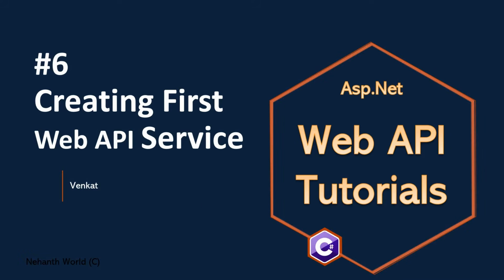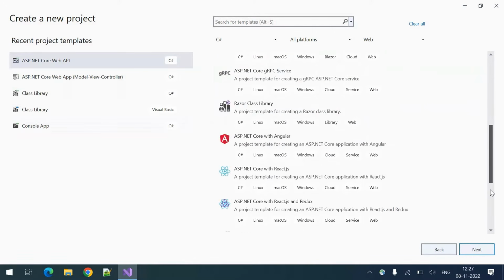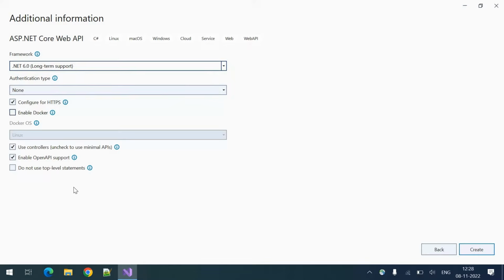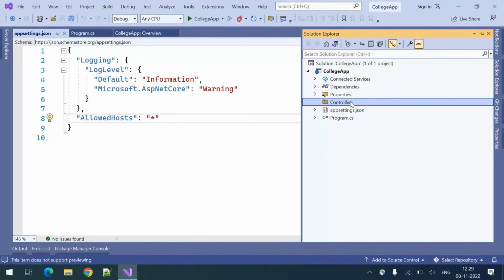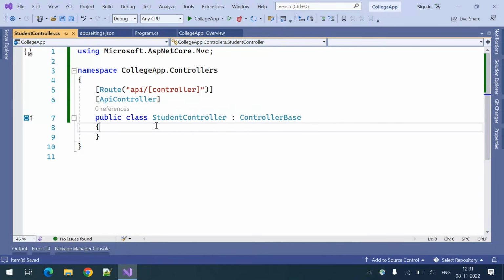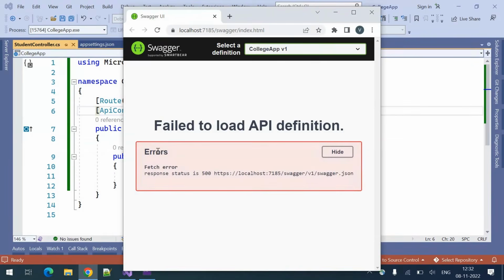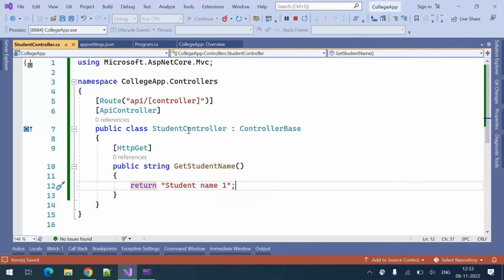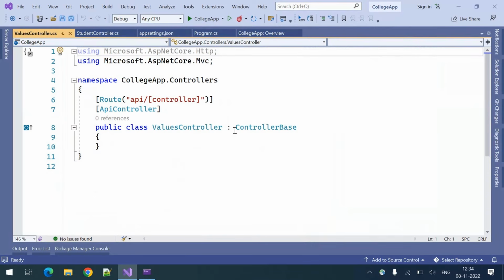Part 6 Creating first Web/REST api service or endpoint || Asp.Net Core Web API Tutorials C#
kudvenkat
WebGentle
Teddy Smith
Code Semantic
Technology Keeda
Clearcat .net
4 - CREATING OUR FIRST ASP.NET WEB API ( URDU / HINDI )
Teddy Smith

Clearcat .net
6. Repository pattern c# | repository pattern in asp.net core web api

Curious Drive